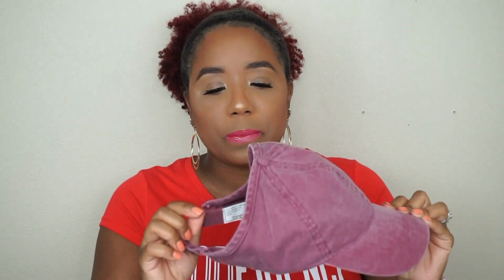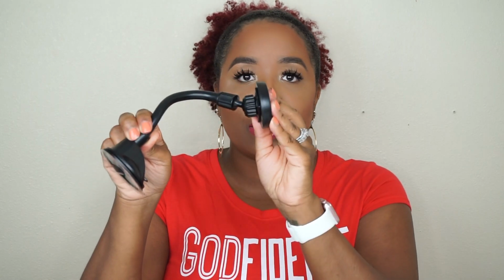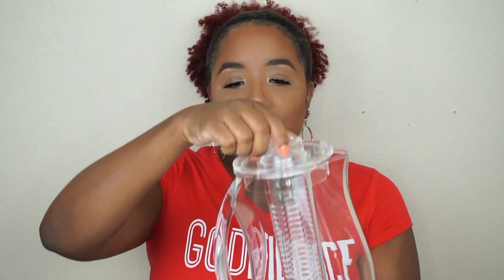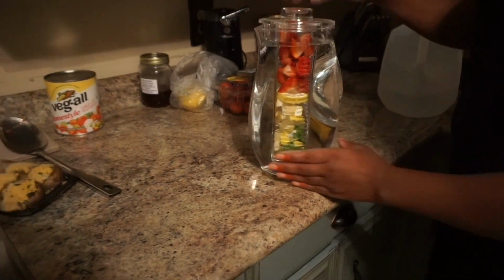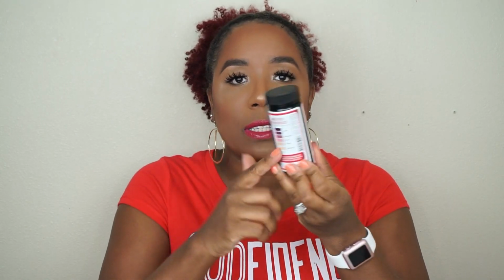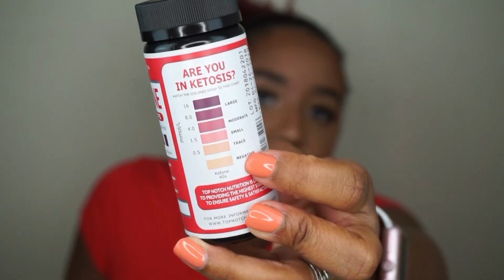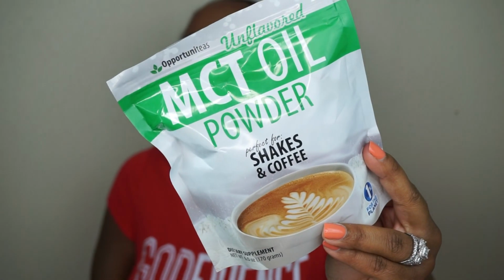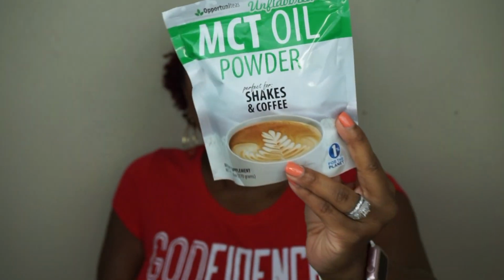Amazon Finds | AdrianneMG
Hey loves today I am showing you guys my latest and greatest Amazon Finds.

Products Mentioned:

Keto Strips-

MCT Oil-

F.A.Q. Hair questions

🔹How often do you color your hair? I color my hair 2-3 year now

⚜️EBATES:
Get money back just for shopping online! Up to 25% back at your favorite stores! This is how I make money back from shopping online. No, seriously.

Instagram & Snap Chat: AdrianneMG